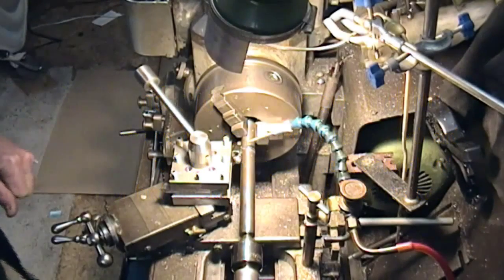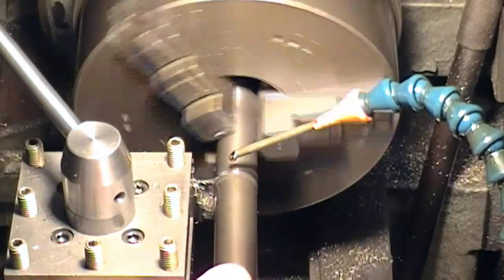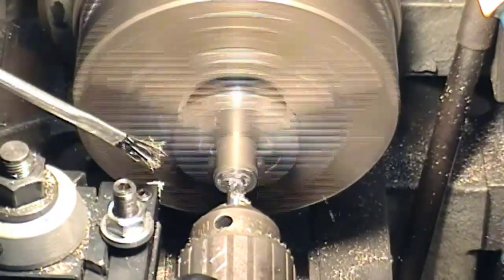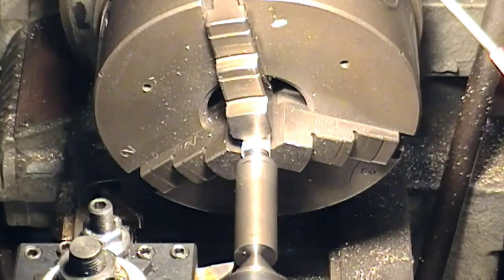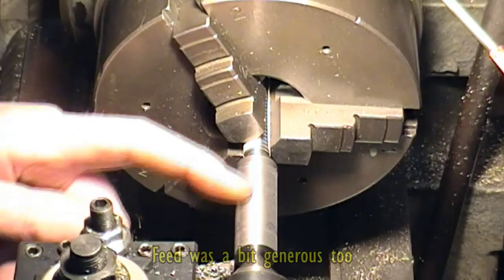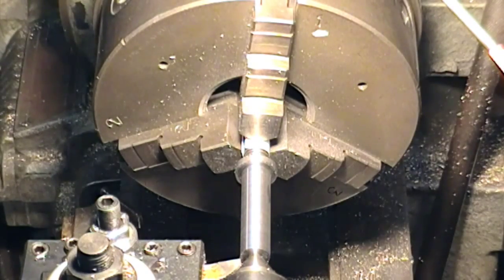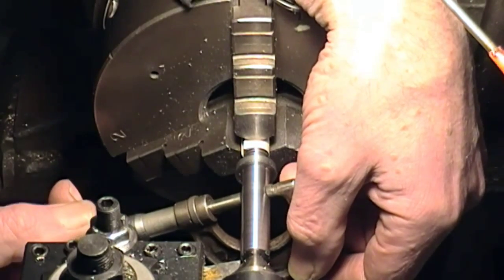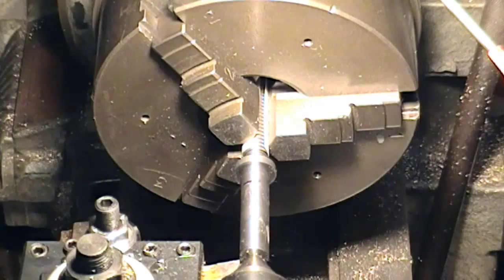Lathe compound slide leadscrew and nut, Part 5. Leadscrew operating end, roughing out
Starting on the operational end of the leadscrew - just an initial roughing turn-down to get the main 'steps' prior to final dimensioning and finishing - after which we just have an end thread to cut, plus the two Woodruff keyways. Due to super cold shop - just a relatively short session - enough to advance things a bit further though.